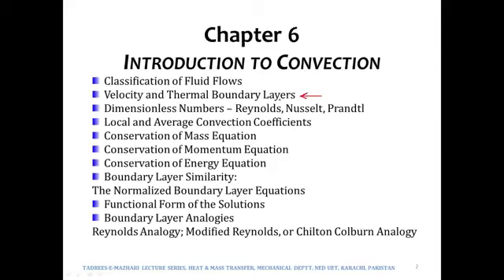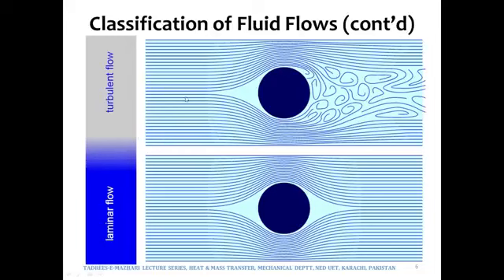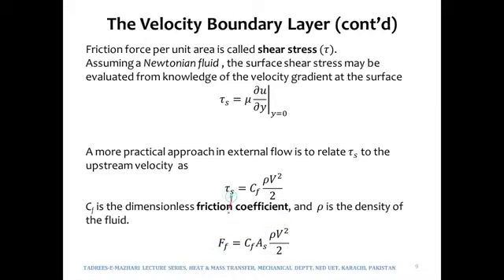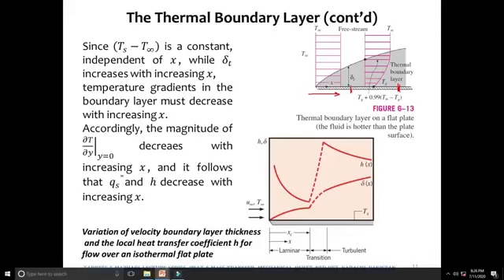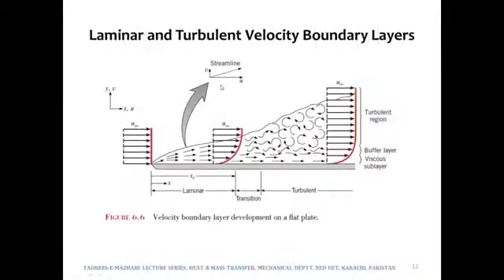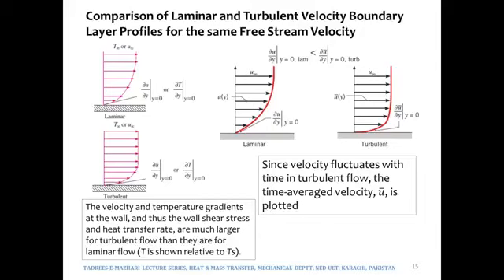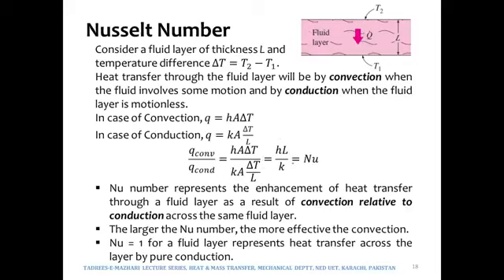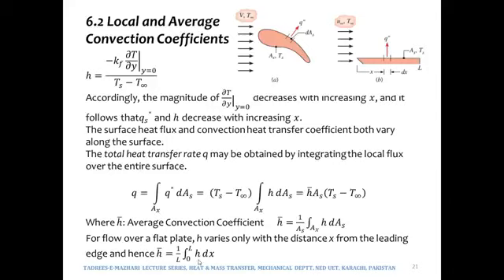Ch 6 Intro To Convection part 1